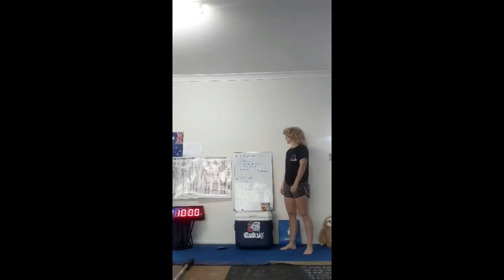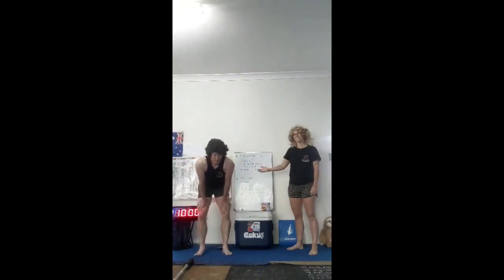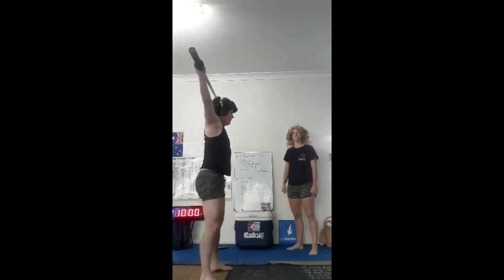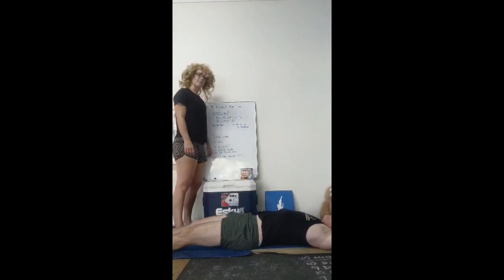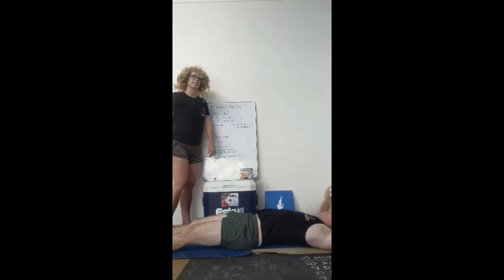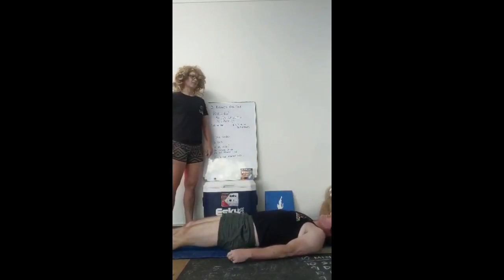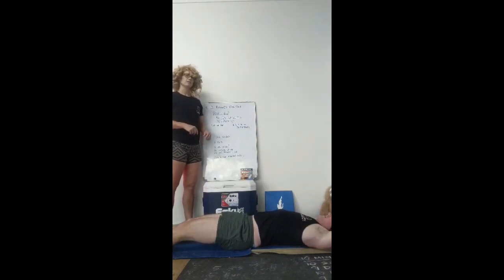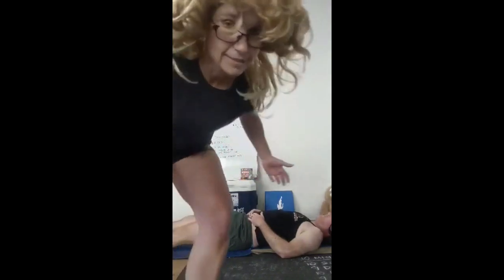Home wod 19